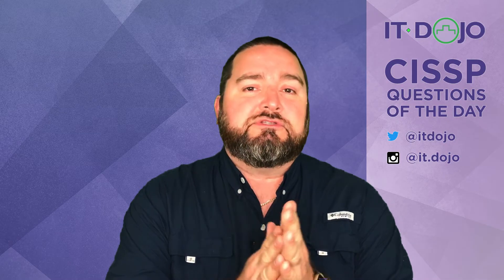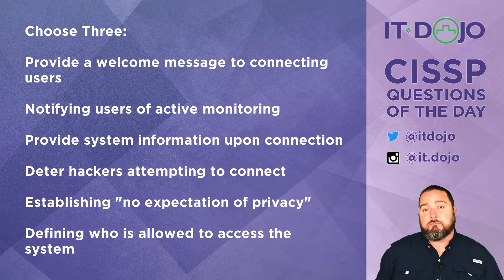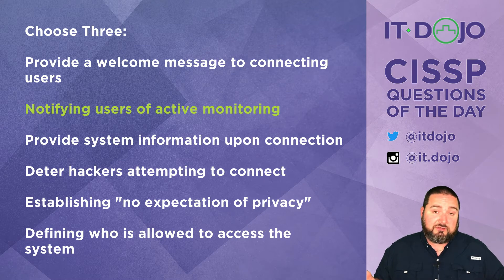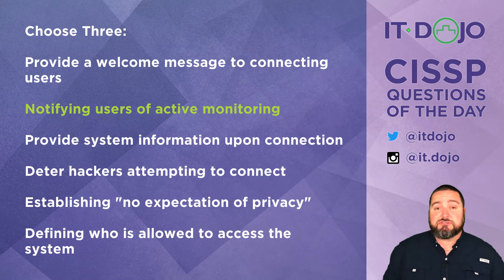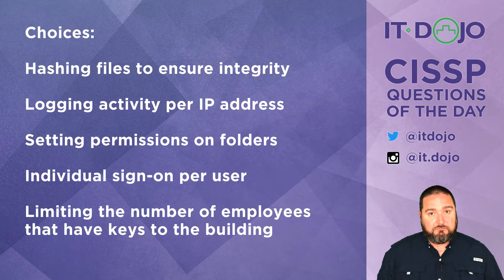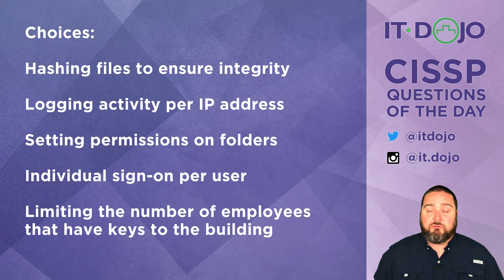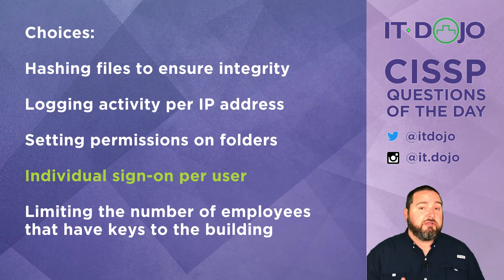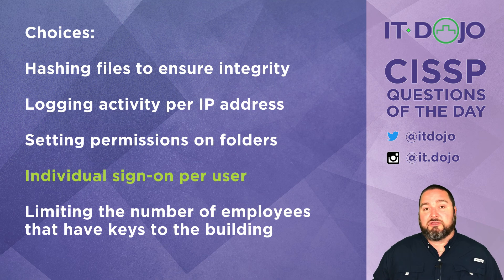CISSP Practice Questions of the Day from IT Dojo - #32 - Logon Banners and Accountability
IT Dojo offers free CISSP study questions for those who are preparing for their certification every day. In today's CISSP questions of the day from IT Dojo, Colin Weaver asks and answers questions related to Logon Banners and Accountability